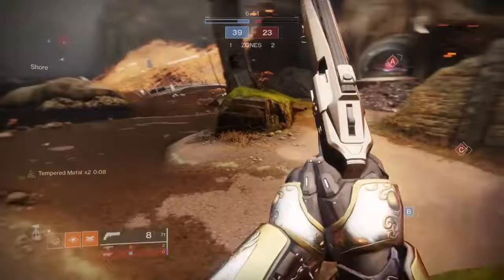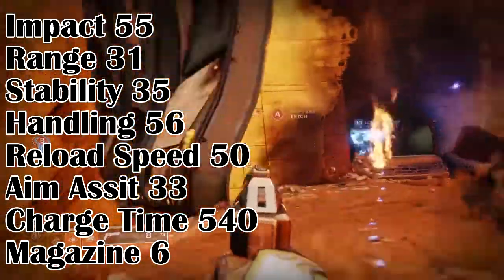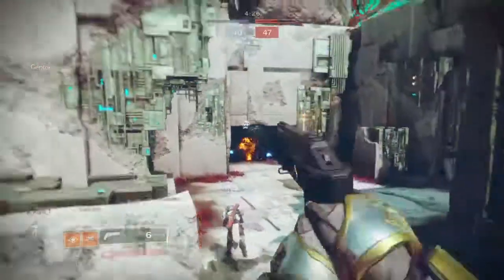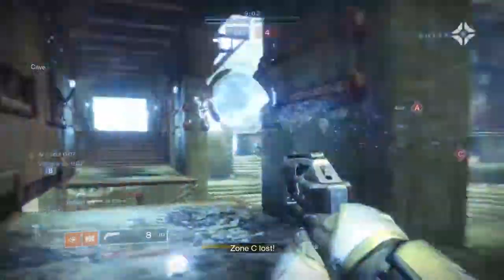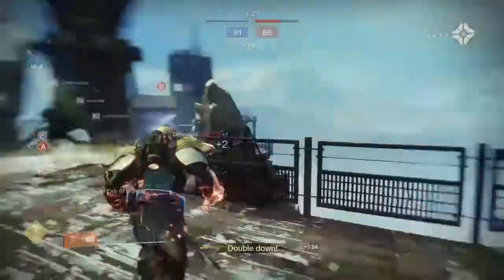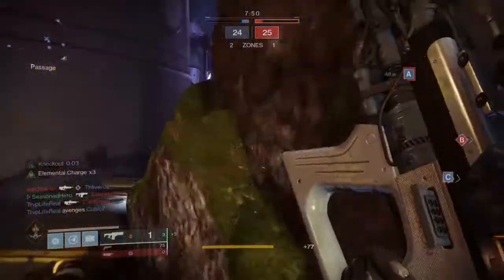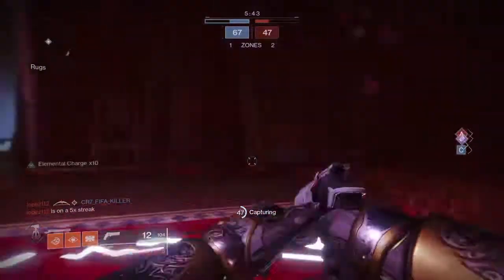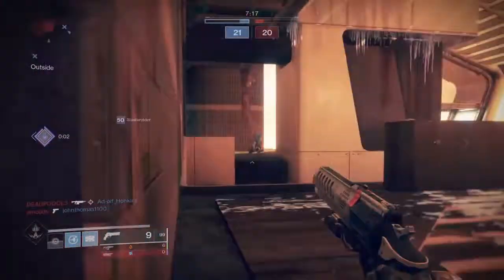Under the Cover #1 | Triple Charge Time Combination - Destiny 2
Welcome everyone to under the cover for Destiny 2 where we will be covering unique weapon perk roles an combinations and seeing how they effect the weapon as a whole. Today's role is looking at three charge time reductions perks on a relatively fast fusion rifle and seeing how it competes in the crucible.

Enjoy :D